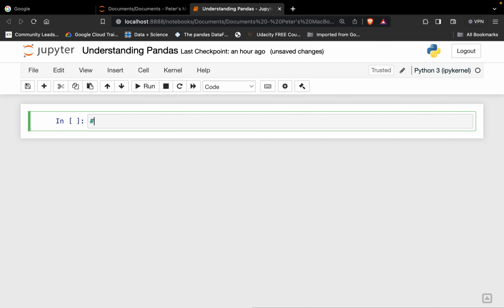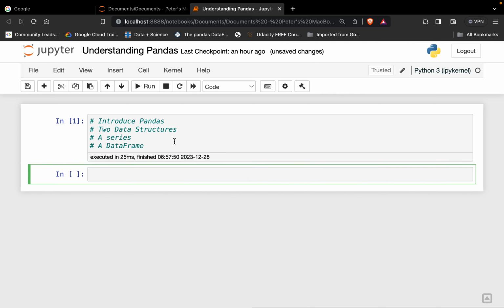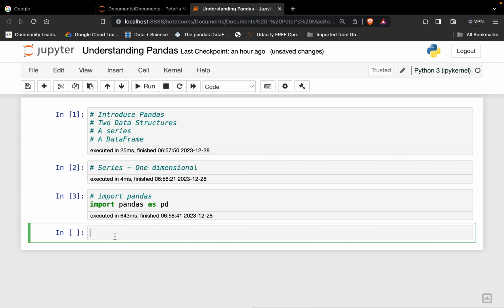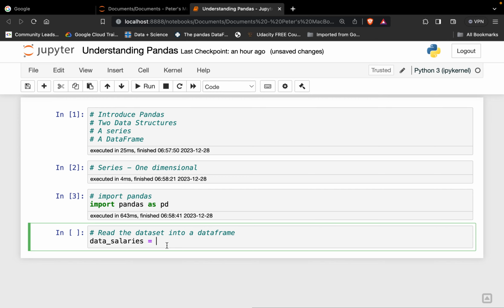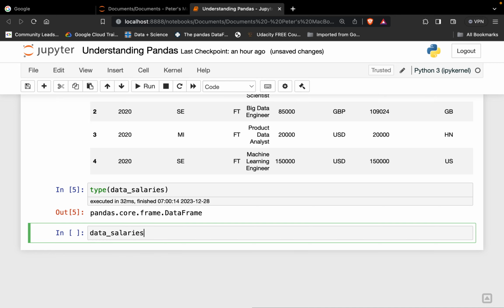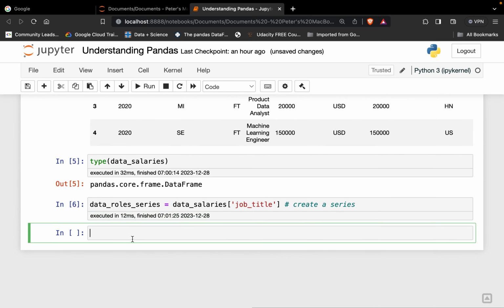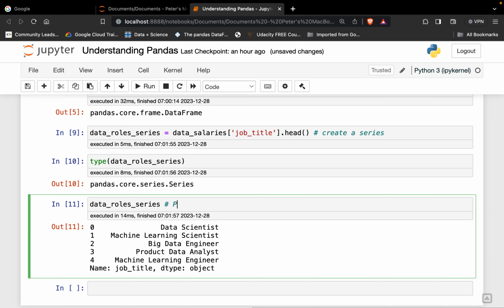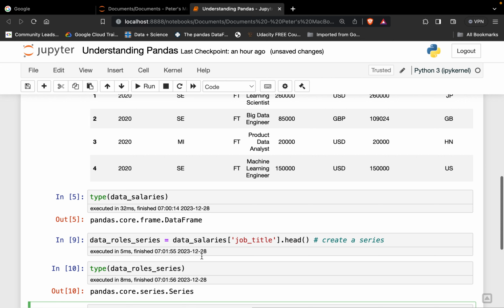Pandas Series - Part 1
A Pandas Series is a one-dimensional labeled array that holds any data type. It is part of the Pandas library, a powerful data manipulation and analysis tool for Python. The Series is similar to a column in a spreadsheet or a single-dimensional array.